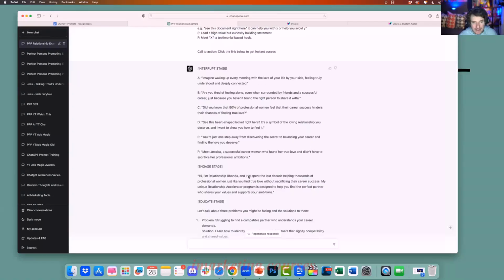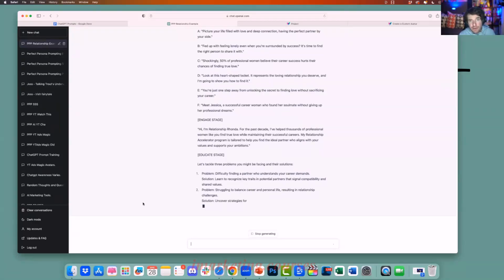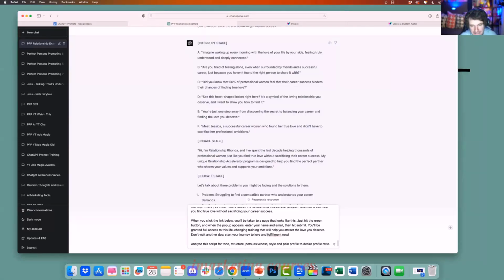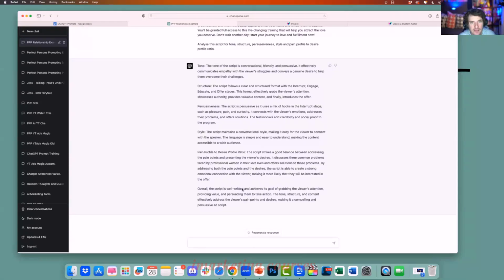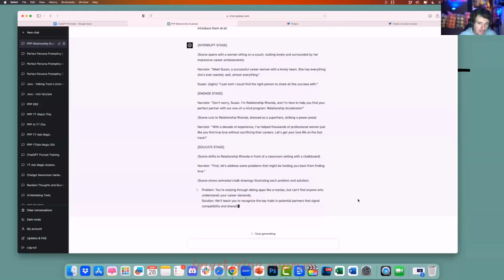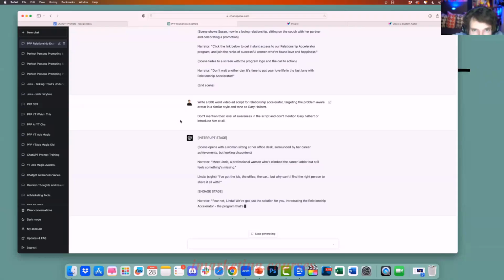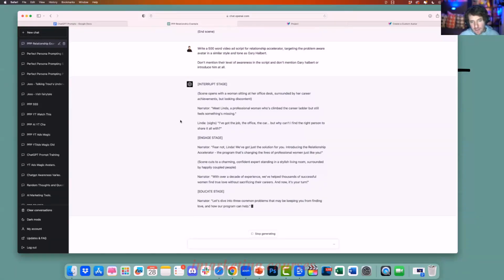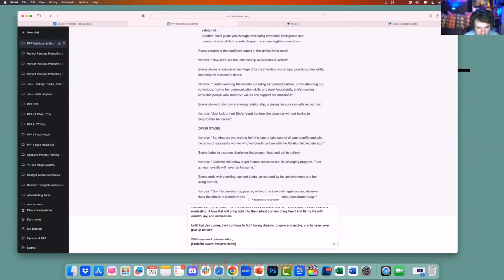Dicas e truques sobre o que fazer e o que não fazer